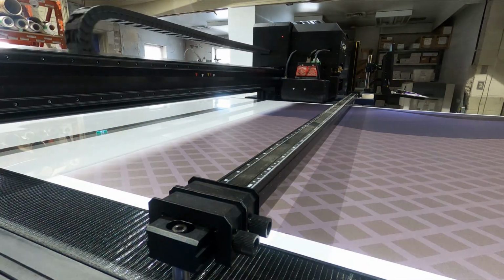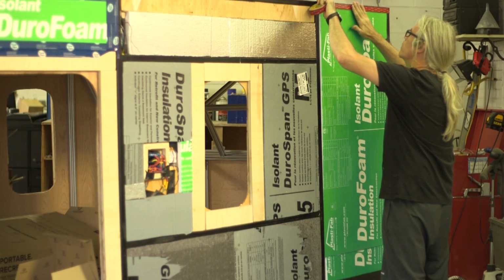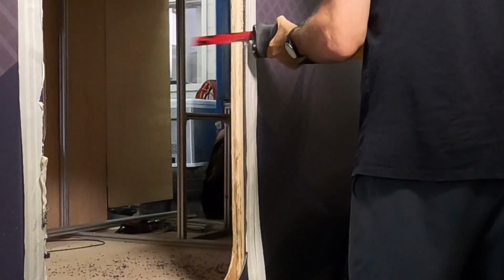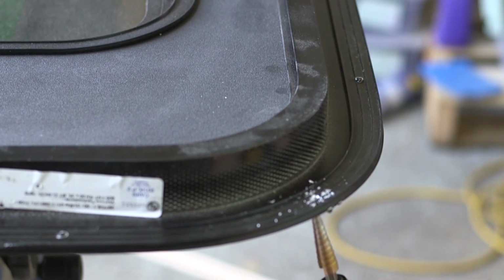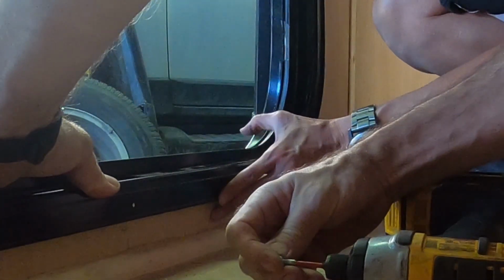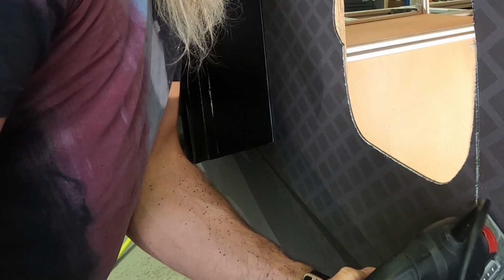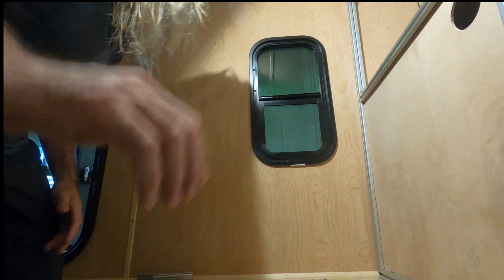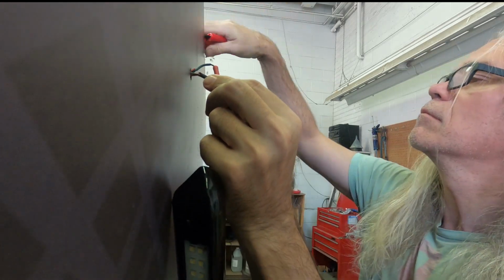Squaredrop Camper build part 4 - with plans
Welcome to life in color, where we find fun and interesting projects to build as well as the day to day running of a business in this crazy world.
The Squaredrop Camper build part 4 is the latest video that came from a side project.
00:00 intro
00:25 Designing graphics
00:30 printing the sides of the trailer
01:45 setting up the cabin wiring.
02:30 prepping the trailer to install the skins
03:40 trimming the aluminum skin
04:11 installing Vintage technology Door.
05:50 installing butyl tape on door frame
06:30 screwing door to side of trailer
07:08 installing trim
07:52 installing plastic screw cover
09:20 explaining how I installed the Vintage Technology window
11:42 installing outside LED light